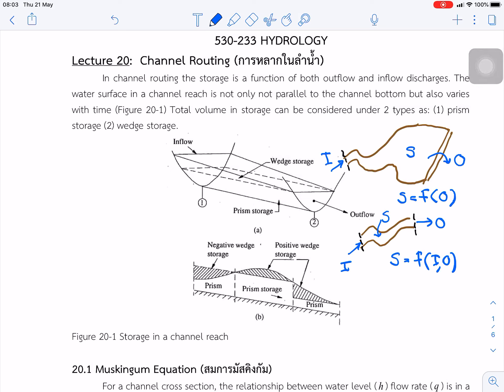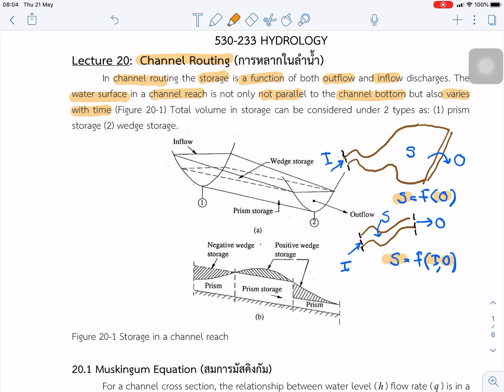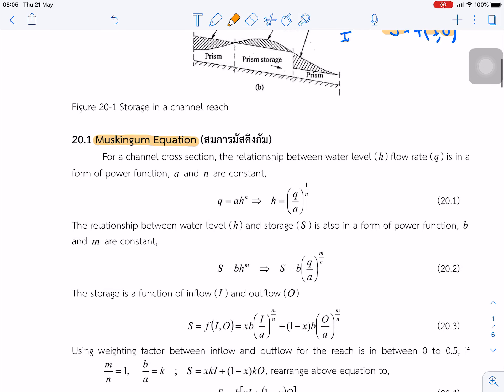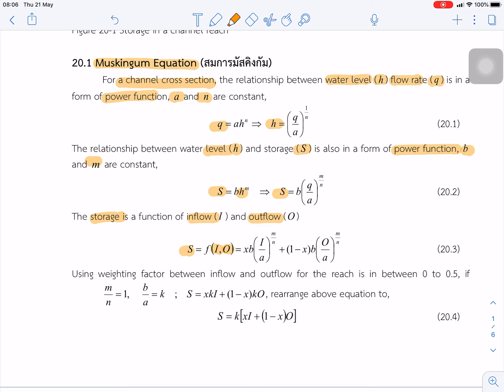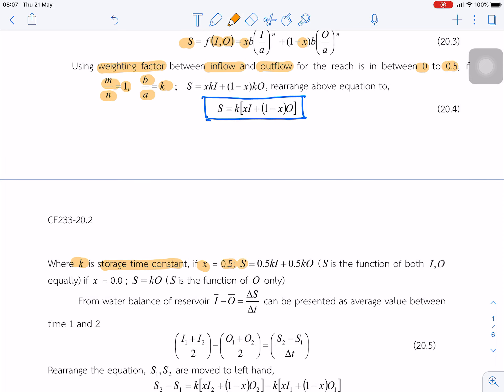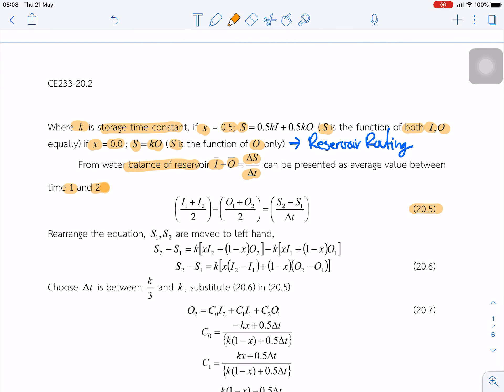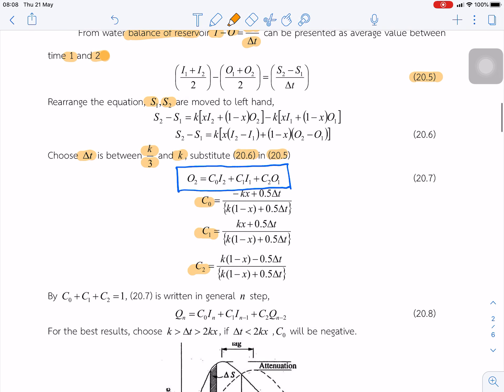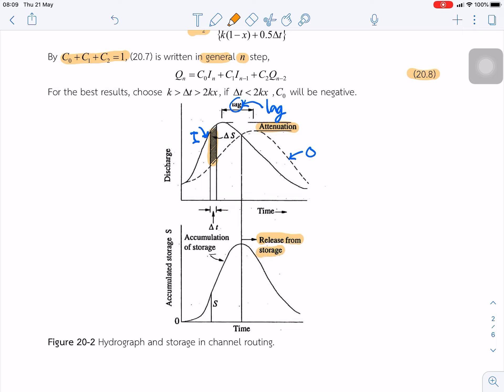Lect 20-1 Eng